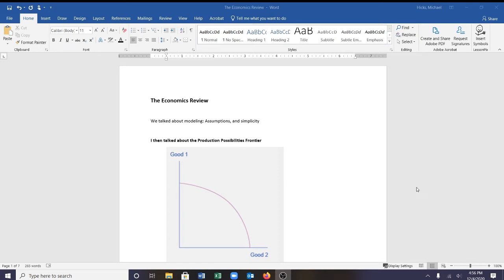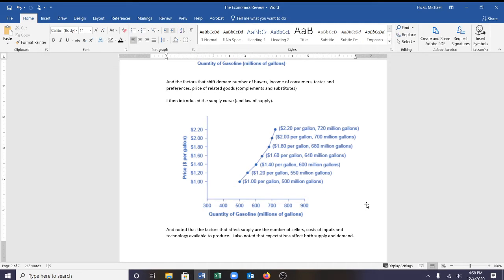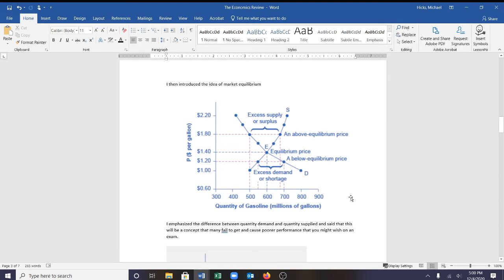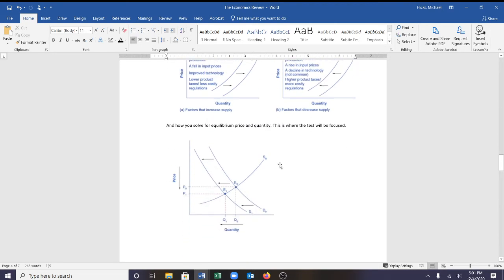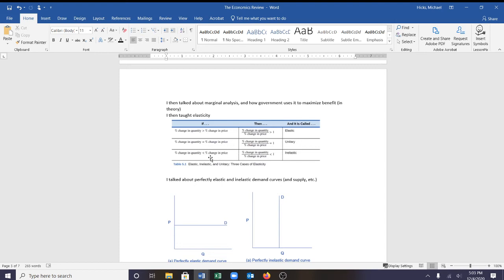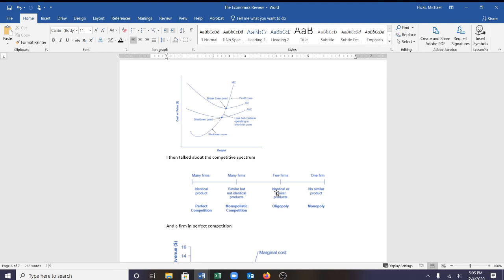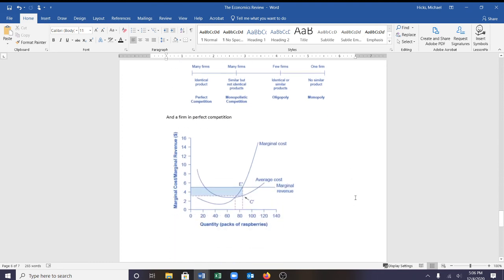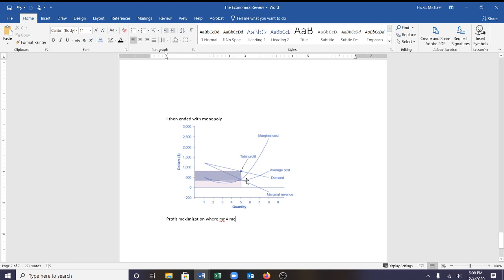Lecture 13 2 1